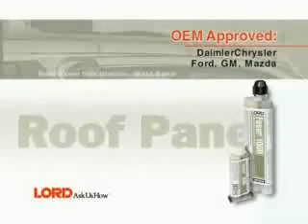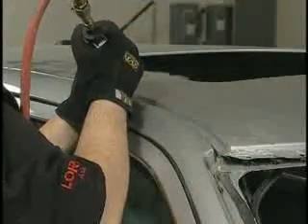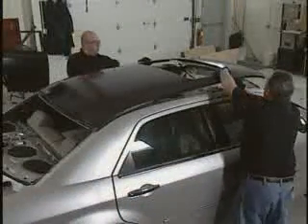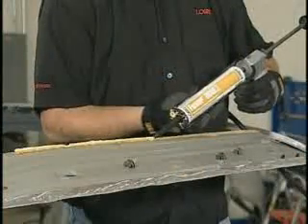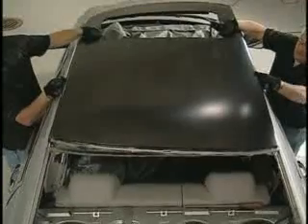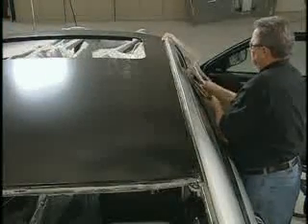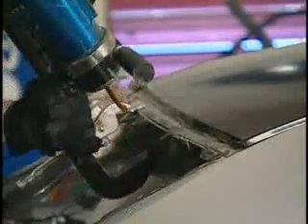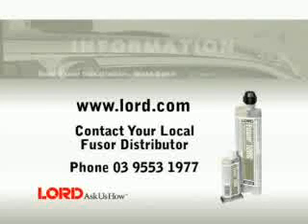Roof Panel Installation (Weld Bond) - Fusor 108B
Stork Australian Warehouse Distributors presents:

How to use Fusor 108B - Roof Panel Installation (Weld Bond)